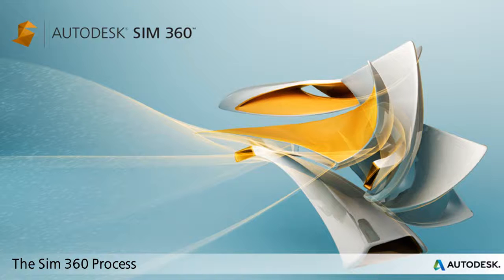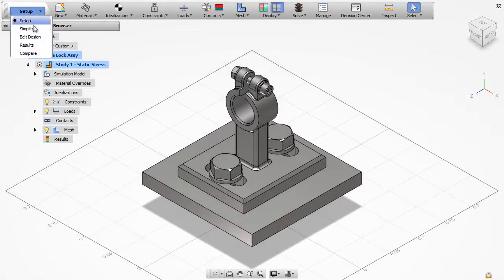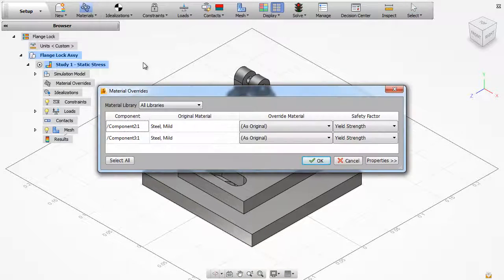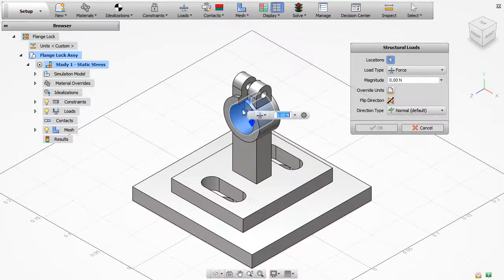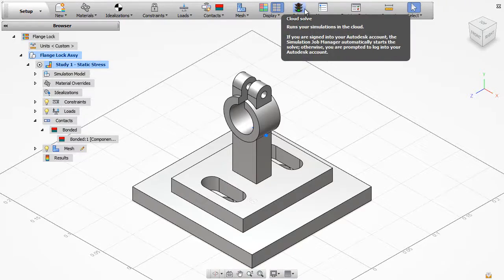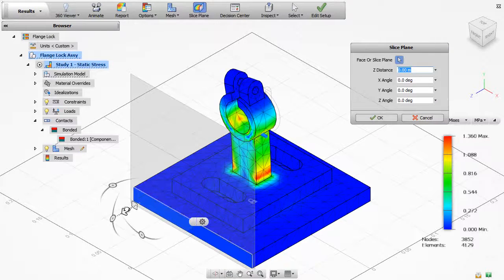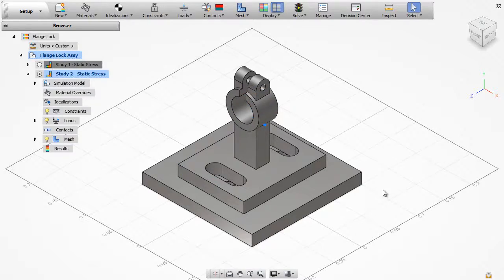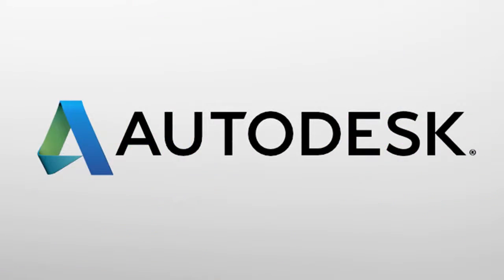The Autodesk Sim 360 Process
Welcome to the Sim 360 Process presentation.  In this video you will see how Autodesk Sim 360 can be used to make design decisions based on a stress analysis.

Autodesk Sim 360 can perform various types of analysis including Static Stress, Thermal Stress, Modal Frequencies, and Fatigue.

Once you have the model data imported, you can easily remove non critical components from the simulation.

You begin setting up the analysis by declaring your Materials, Structural Constraints, Design Loads, and Assembly Contacts.

Material properties define the structural characteristics of each part.
You can override the material settings for each component in the assembly.

Structural constraints restrict or limit the theoretical movement of the model.  In this simulation the base of the Flange Lock assembly is fixed in position.

Loads define the forces and conditions necessary for the simulation.
In this case a 100 Newton force will be applied to the inner surface of the Flange Lock

Contacts define how forces are transmitted from one part to another and can be automatically applied to the design.

Once you have the analysis setup, you run it in the cloud.  The Model and analysis settings are uploaded and quickly processed.  The results are then downloaded to your computer.

When the results are returned, you view them in the visualization environment.  Here you have various tools that allow you to explore the results.

Generating a cross section allows you to investigate interior surfaces.

You can probe for results values or easily identify the maximum and minimum results.

The legend allows you to easily focus on a specific range of results.

Now we can create a new simulation with a 120 Newton force applied to the Flange Lock.  After we receive the new results we can do a side by side comparison of the results and determine if our design is valid.

The Sim 360 process demonstrated in this video can be used on many different types of designs and generate many types of critical engineering analysis results.